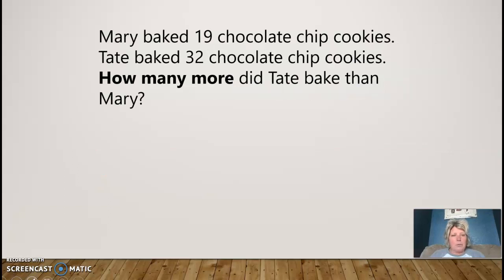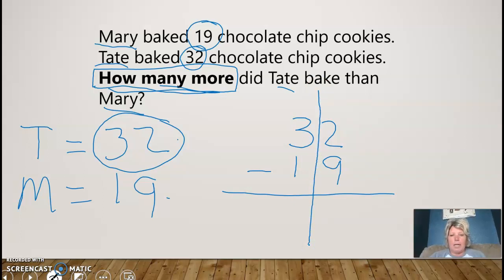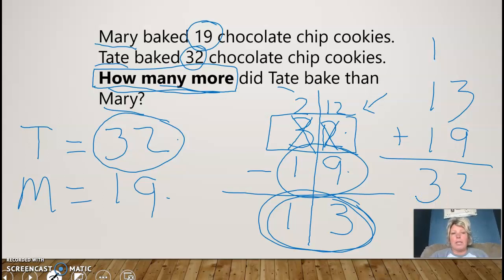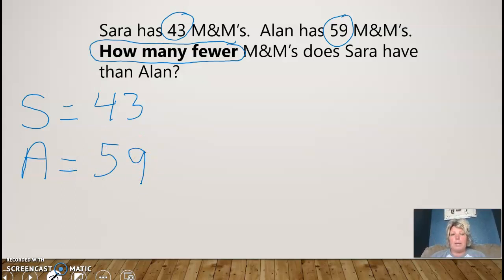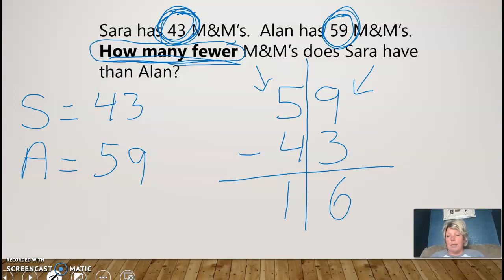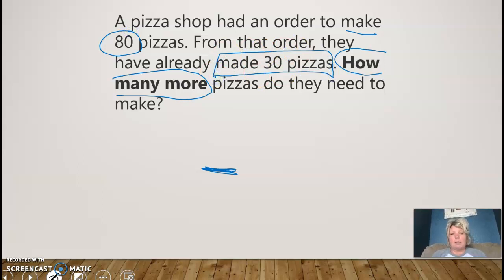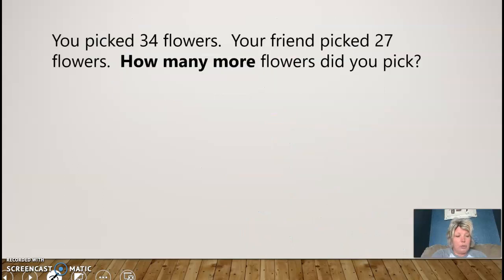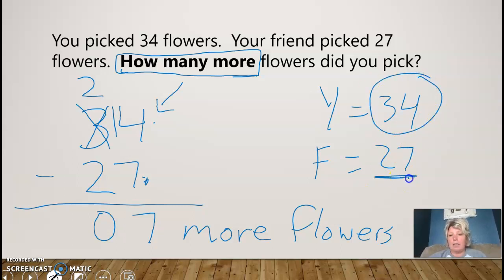How Many More/Less Story Problems